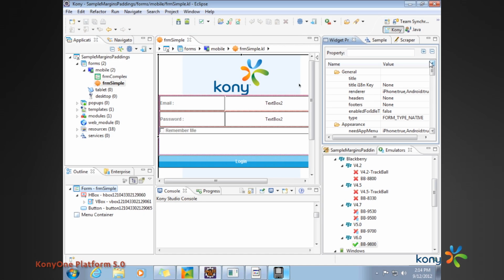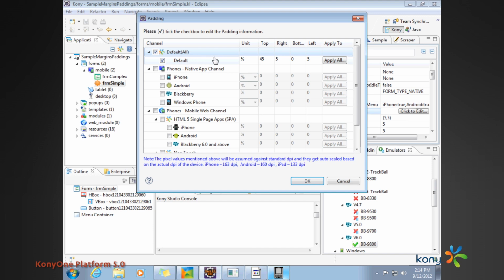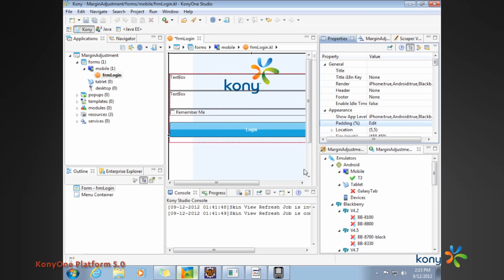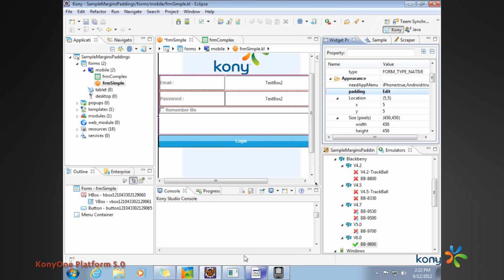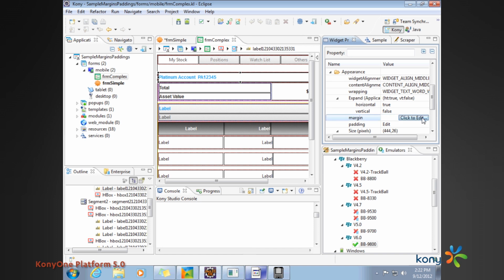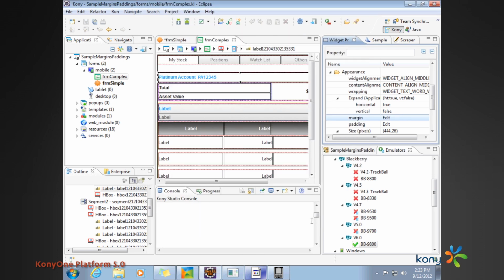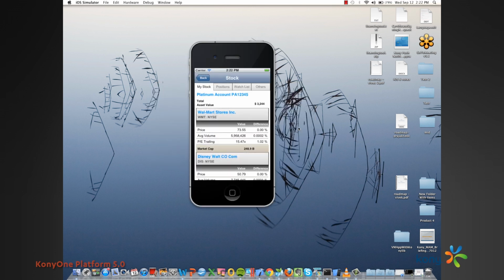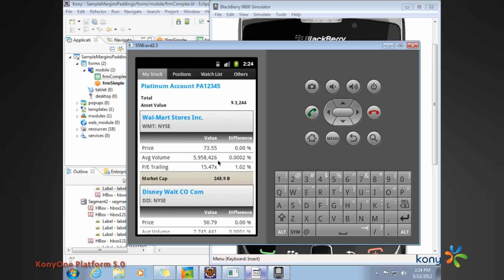KonyOne 5.0 Percentage Based Margins and Paddings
This video demonstrates how KonyOne 5.0 promotes and supports percentage based paddings and margins across platforms to reduce the overhead of specifying different values for specific platforms. Paddings and Margins have been integral part of any Web UX development to get a pixel perfect experience. This video shows how the Web concepts be leveraged for Cross channel application development on KonyOne platform.